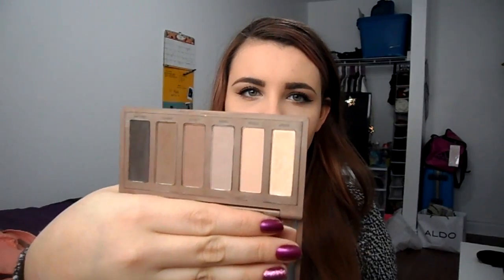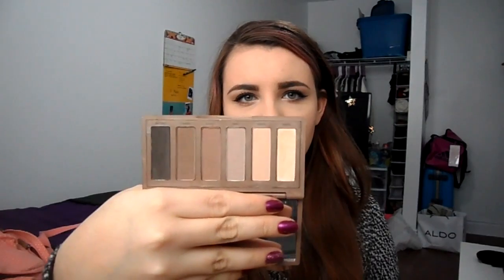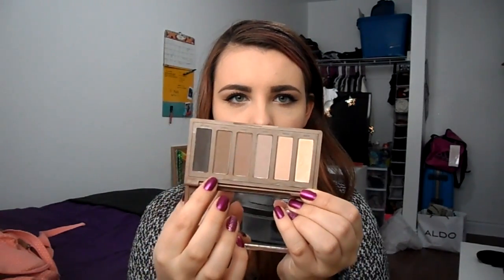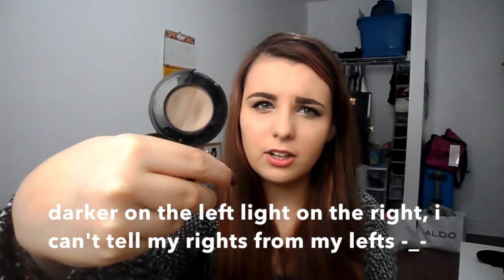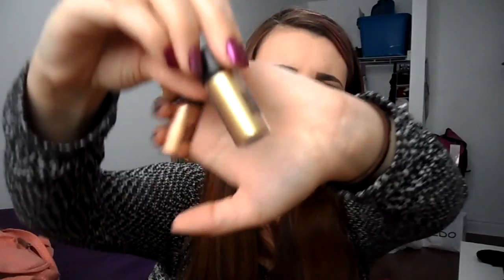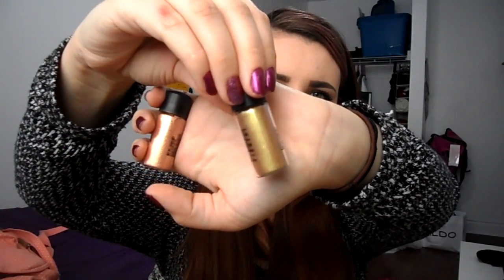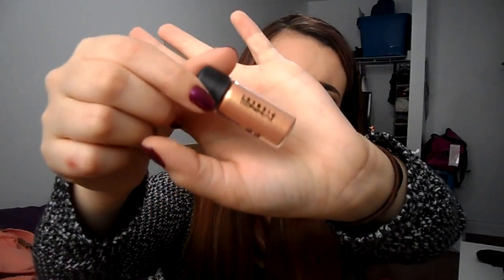october faves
Hey guys! Happy November! Can't believe that it is actually already the second last month of the year- craziness. Here are my October Favorites, a mix of makeup, random, music and book/movie favourites that I loved throughout the month and wanted to share with you guys!!

Products Mentioned:
Biore Deep Pore Charcoal Cleanser
Naked2 Basics Palette
Anastasia Brow Duo in Medium Brown
MAC Pigments in Old Gold & Melon
MAC Prolongwear Concealer in NW15
MAC Matte Lipstick in Please Me
Target Candle in Cedar and Clove
Bath & Body Works Candle in Bergamot Woods
Juicy Couture Viva La Juicy La Fleur Perfume
Gone Girl by Gillian Flynn
1989 Taylor Swift (Check out Style- it's my favourite song!)
Merona Ankle Boots

On Me:
Shirt: Urban Planet (I think)
Nails: Essie The Lace Is On and Sally Hanson Rockstar Pink